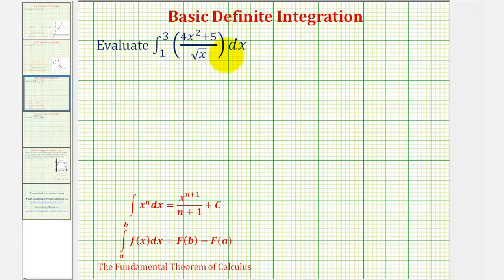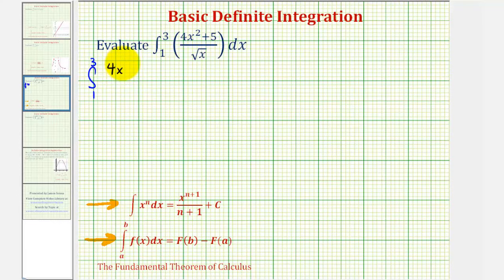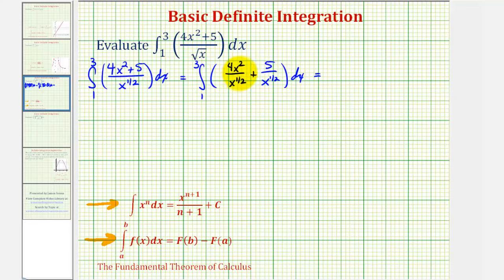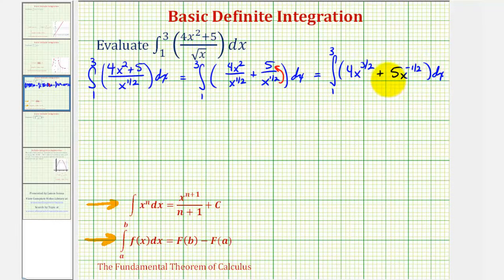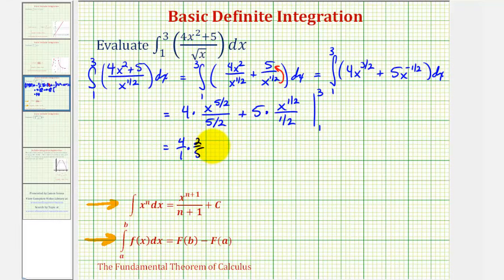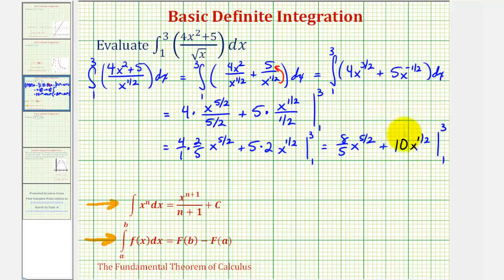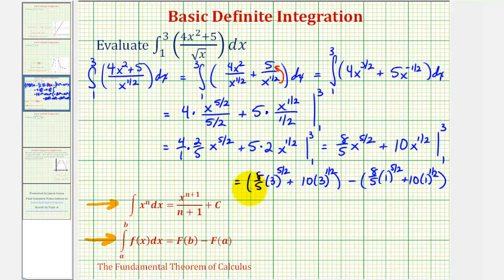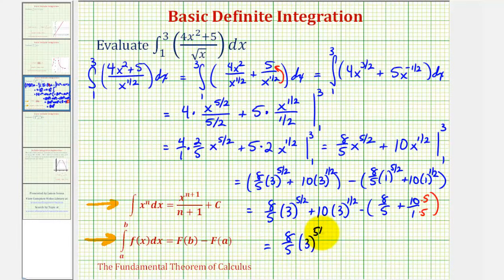Ex: Definite Integral Involving a Rational Function Requiring Simplifying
This video provides an example of how to evaluate a definite integral involving a rational function that requires simplifying before integrating.